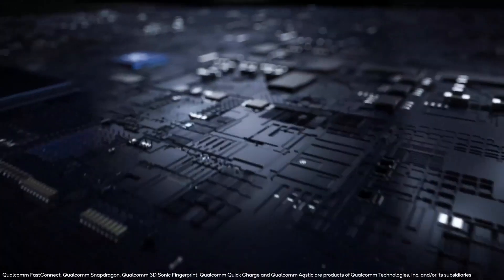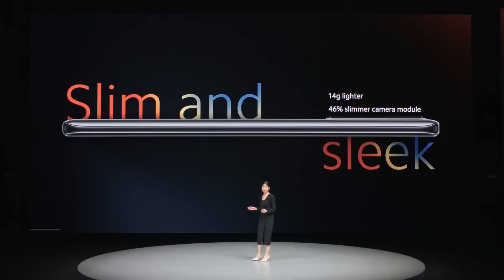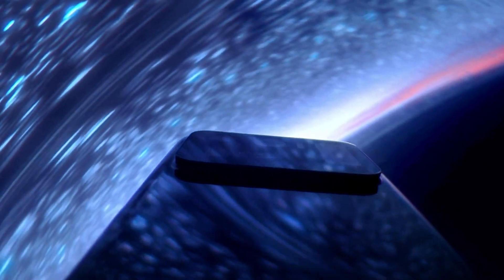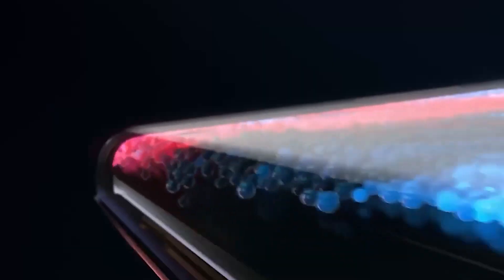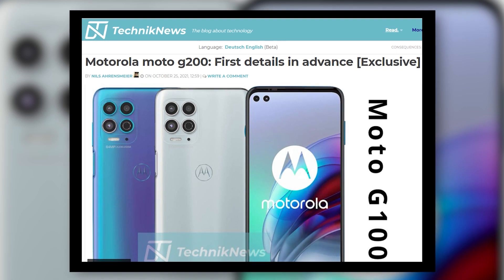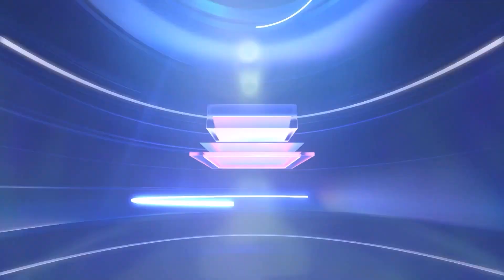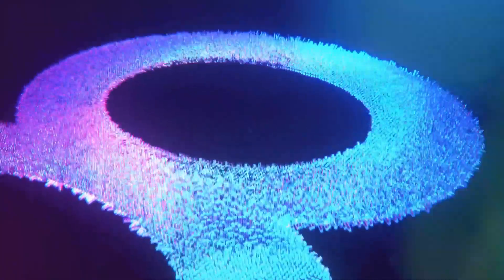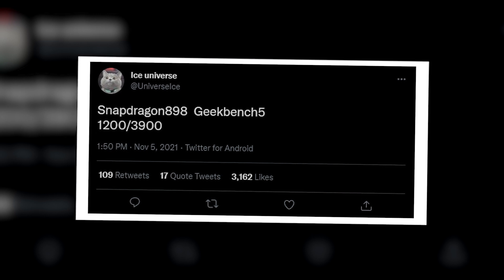Xiaomi and Motorola Making Snapdragon 898 Phones